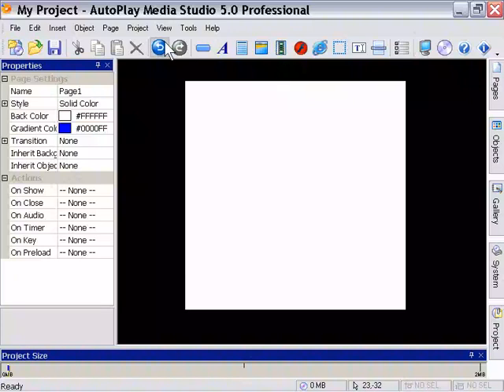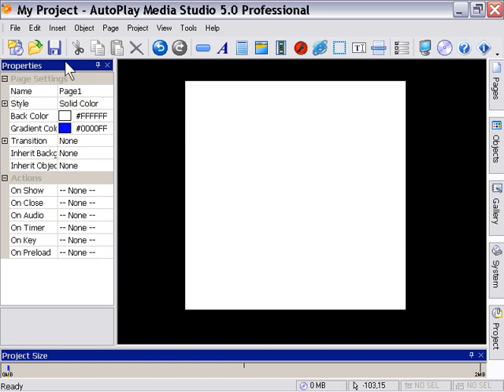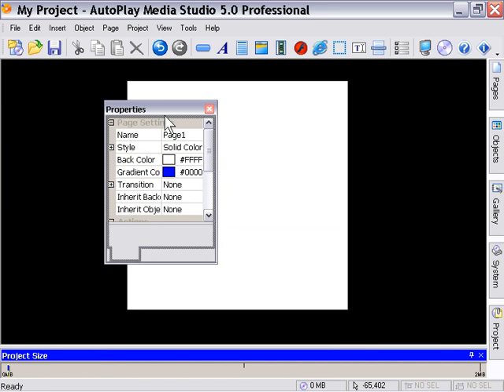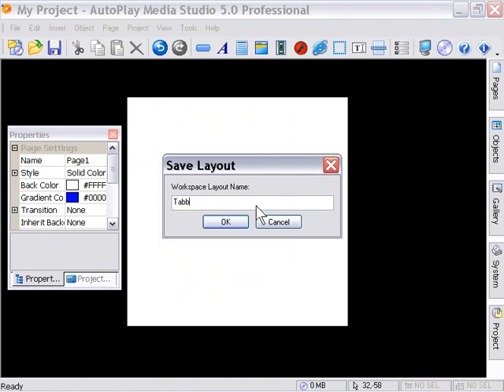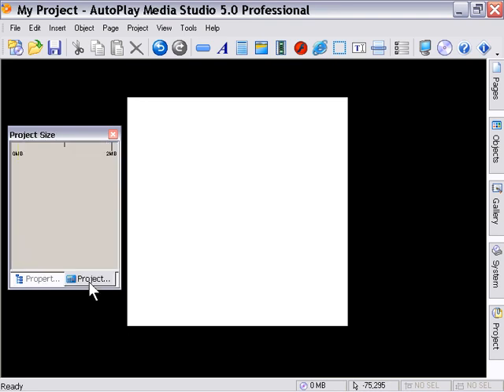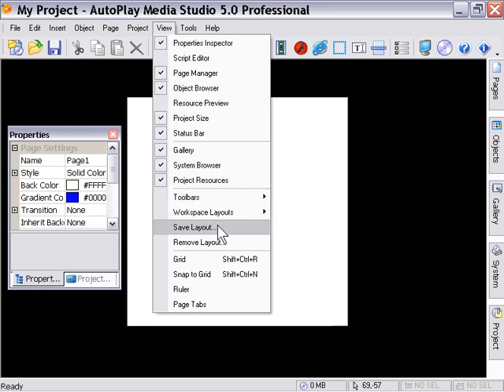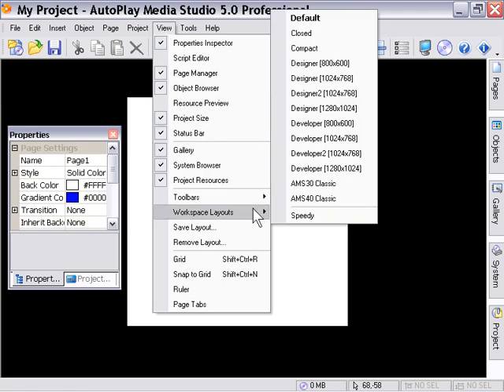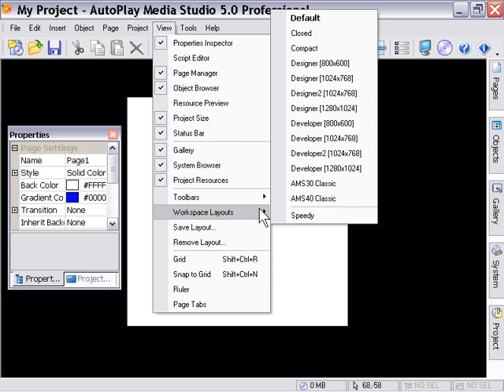AutoPlay Basics Chapter 2 Lesson 3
Your Workspace - Using Custom Layouts